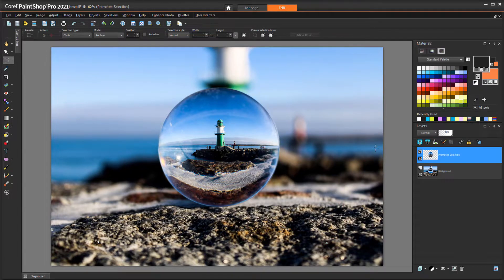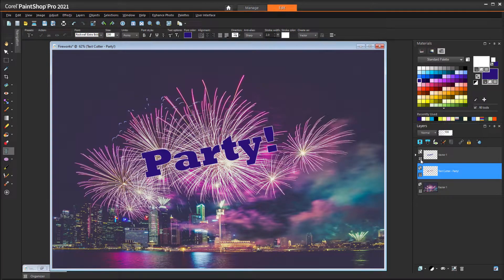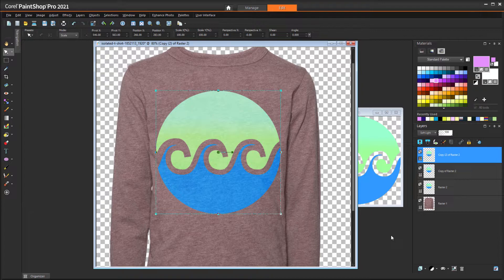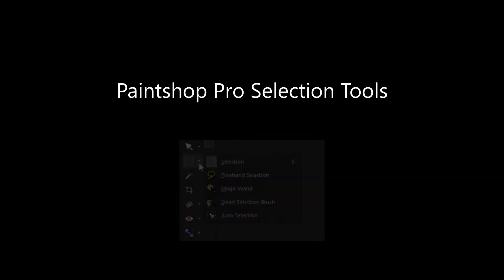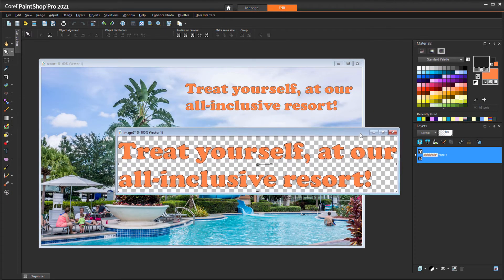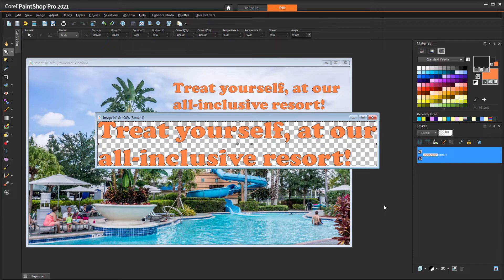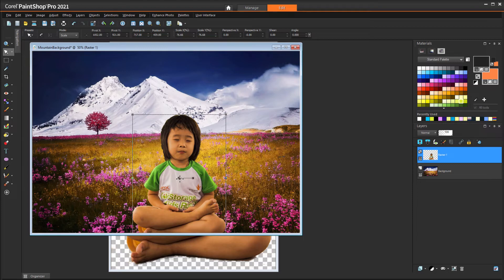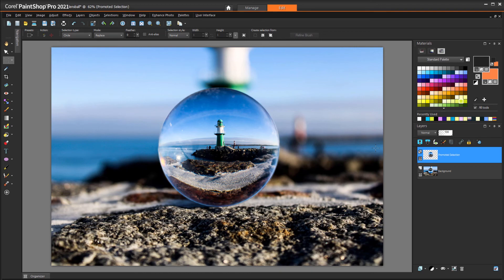PaintShop Pro Q & A Session 6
In this video we’ll answer questions submitted by PaintShop Pro users on following topics:
0:27 When trying to add text as a selection, my Pick tool moves the background instead of the floating text. How can I get the text to move?
1:48 I want to add my design to a t-shirt mockup, how do I make it look more realistic?
3:07 How do I get rid of the white fill when drawing lines with the Pen tool?
4:57 I want to select some text out of an image so I can copy it, how do I do this?
7:02 I’m having a hard time selecting a portion of my photo to use on another photo.
8:23 I was given a lensball and can’t figure out how to flip just the ball in my photos.

Visit our tutorial page to download a printable copy of this Q&A session and find links to related tutorials that provide more details on some of the topics.